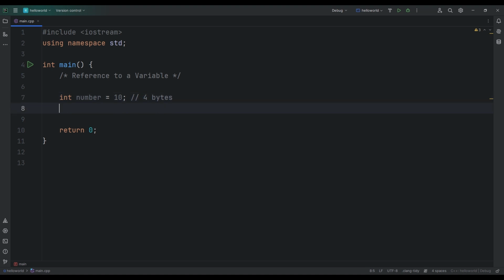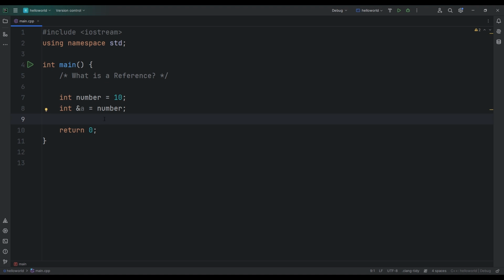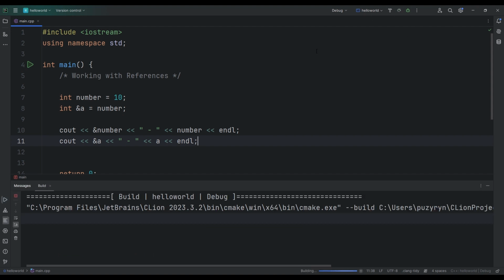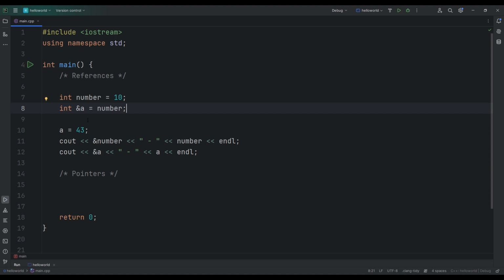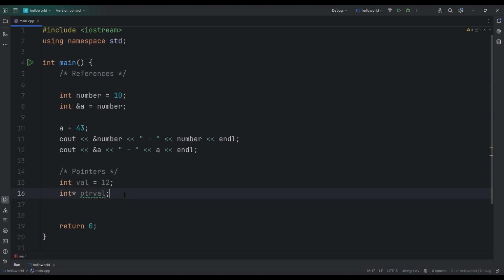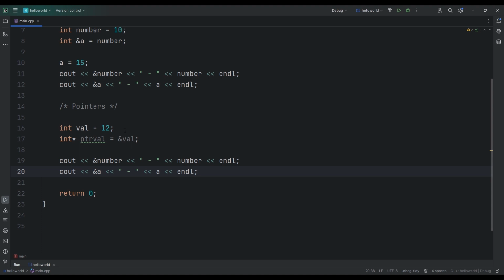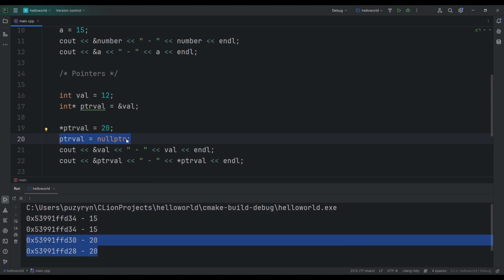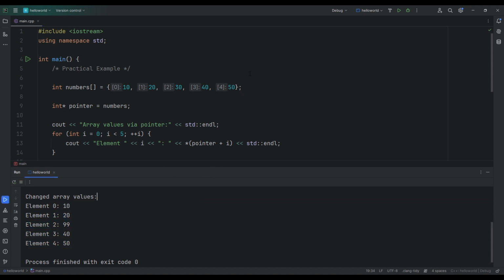Learning C++ for Beginners / #12 – Pointers and References in C++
In C++, a significant emphasis is placed on memory management. Pointers and references are often employed for efficient memory handling. In this lesson, you will learn how to work with them, understand their purpose, and explore their applications.

⏰ Time codes:
00:00 Getting Started
00:12 Reference to a Variable
01:34 What is a Reference?
02:55 Working with References
04:44 Pointers
08:18 Working with Pointers
10:23 Practical Example
11:44 Conclusion